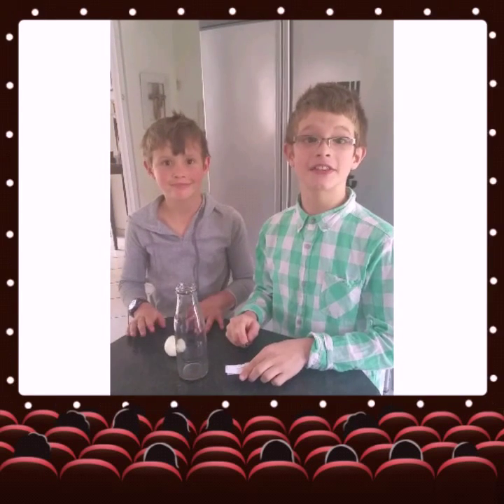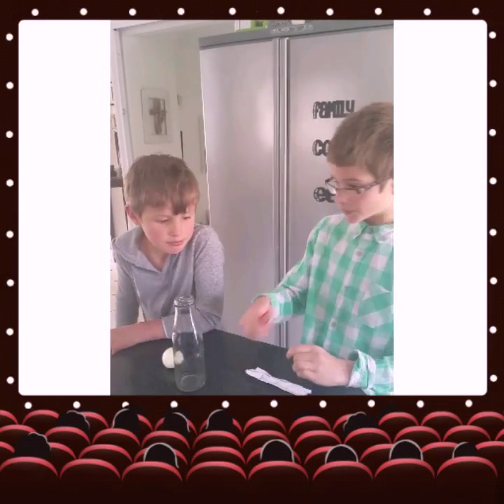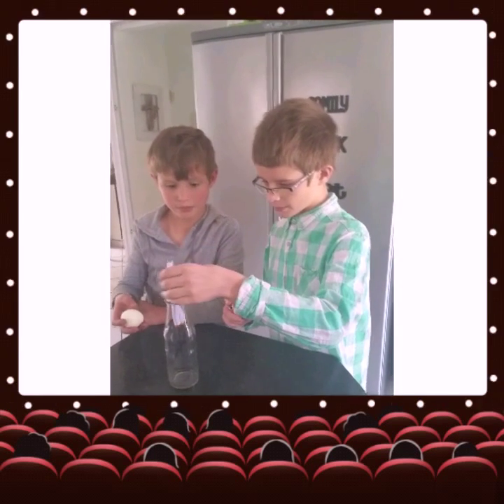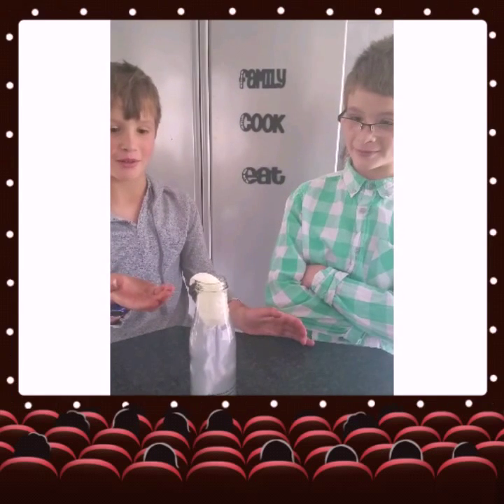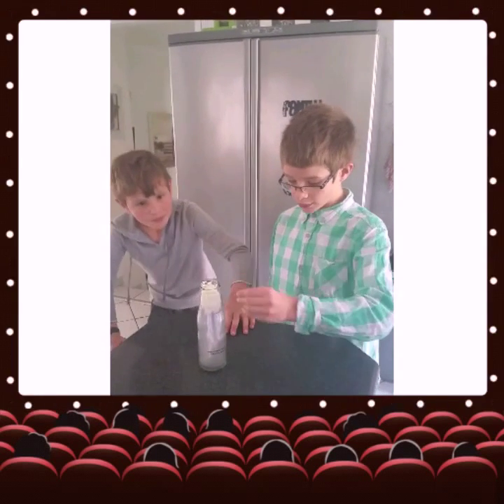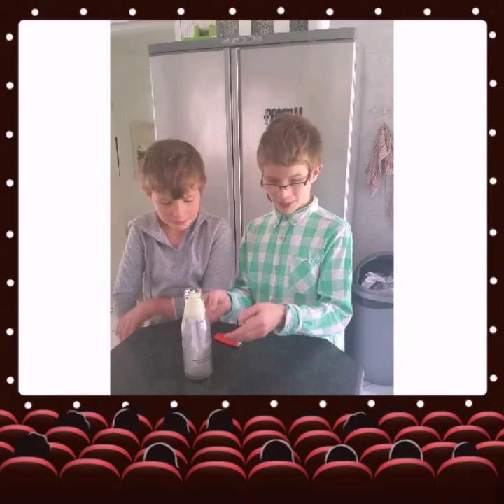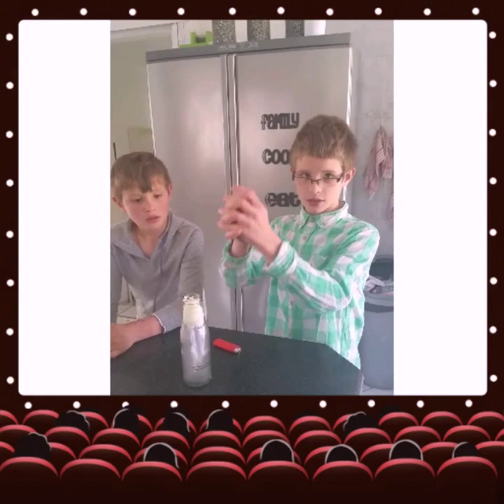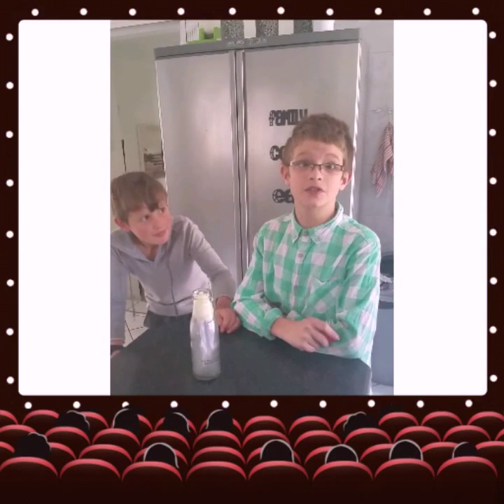Egg in the Bottle experiment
The Egg in the Bottle experiment, the burning piece of paper heats the molecules of air in the bottle and causes the molecules to move far away from each other. Some of the heated molecules actually escape out past the egg that is resting on the mouth of the bottle (that’s why the egg wiggles on top of the bottle). When the flame goes out, the molecules of air in the bottle cool down and move closer together. This is what scientists refer to as a partial vacuum. Normally the air outside the bottle would come rushing in to fill the bottle. However, that egg is in the way! The “push” or pressure of the air molecules outside the bottle is so great that it literally pushes the egg into the bottle.